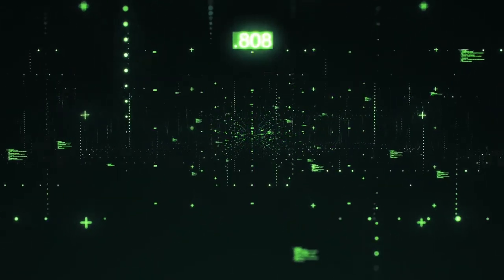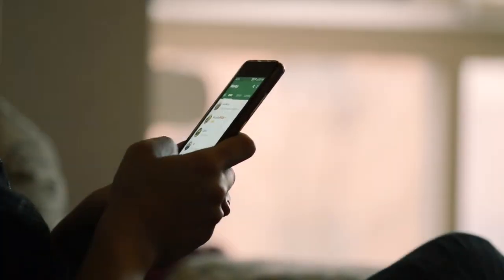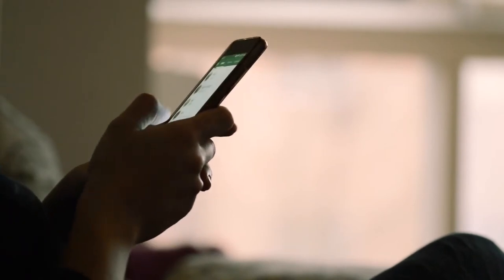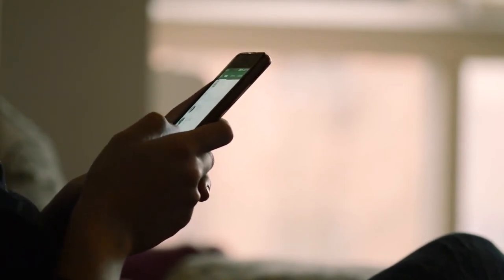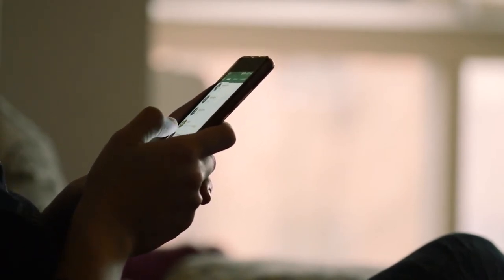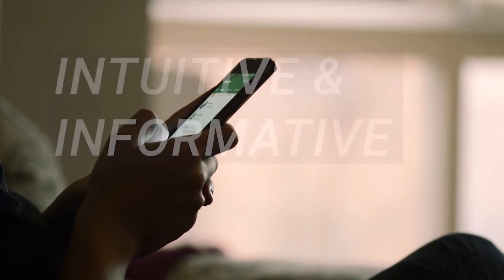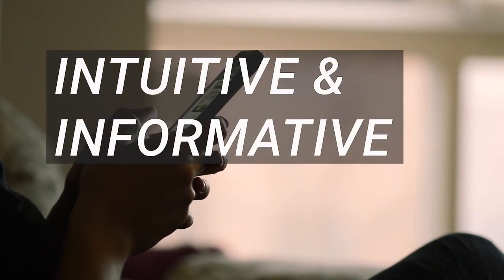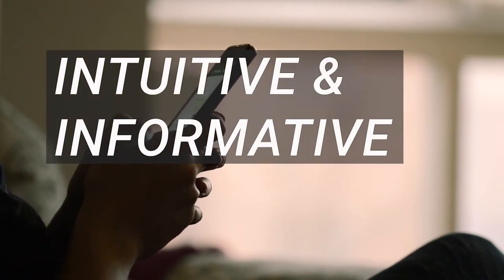Preconstruction Data Lifecycle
Beck Technology president, Stewart Carroll, defines the preconstruction data lifecycle and how it revolutionizes the construction industry.

To form a complete picture of any project and make better business decisions, an estimator must be able to have all the correct data readily accessible from the beginning of a project to its end. The preconstruction data lifecycle refers to tracking all the data used in the preconstruction phase of a project throughout the life of the project from the conceptual estimating phase to completion. When project data is captured, estimators can use it for benchmarking and better-informed decisions making.

Construction estimating software like Beck Technology’s revolutionary DESTINI Estimator and DESTINI Bid Day automate the capturing, storing, and recalling of all project data allowing preconstruction teams to analyze this data and form solid business decisions and complete the preconstruction data lifecycle.

The concept of preconstruction data lifecycle tools is to track major milestones throughout the project, capture and store that data, and make it easily and quickly accessible for estimators. Just a few examples of how helpful it is to utilize these tools is the ability to look at variances, identify why things change, and compare your conceptual estimate with actuals.

Using innovative preconstruction technologies like estimating software to complete the preconstruction data lifecycle allows us to track key data points and see how data affects every stage of a project. This software means you can create estimate templates based on historical cost data instead of starting from scratch with each estimate.

Preconstruction data lifecycle tools such as DESTINI Estimator allow your preconstruction team to predict costs with greater accuracy and help build trust with owners leading to more project wins and a stellar reputation for staying on budget and delivering on time.